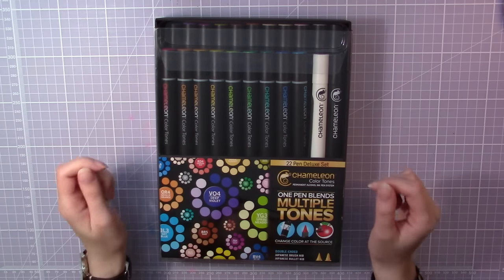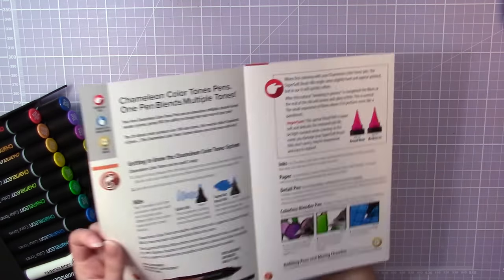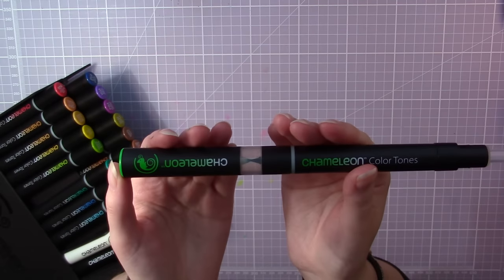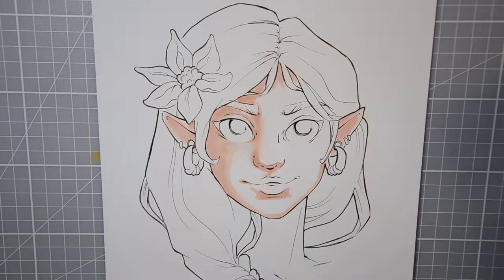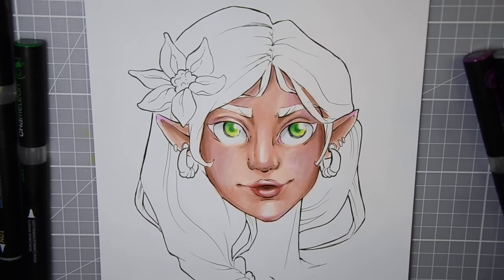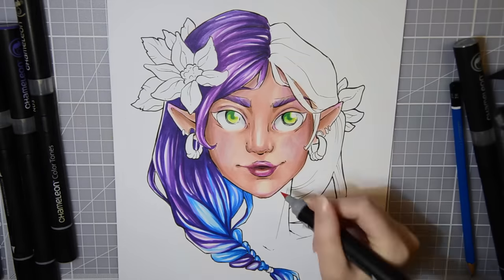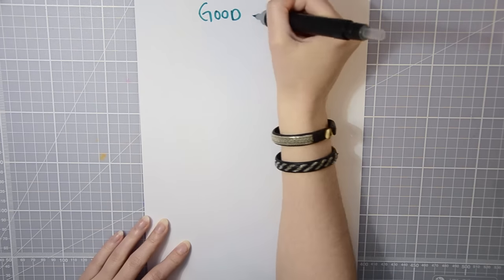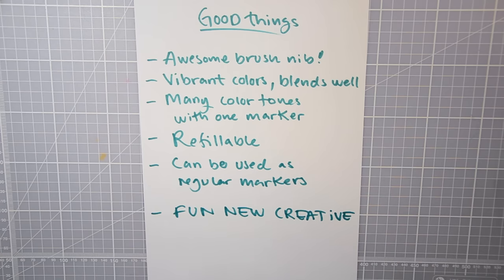Trying CHAMELEON PENS & Speed Drawing - Marker Review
So today I'm trying out and reviewing the Chameleon pens! A different and new way to draw and use markers! The drawing part starts at 4:43

Support provided by Chameleon art products (thanks a bunch!)

TOOLS AND MEDIA USED IN THIS VIDEO:
Chameleon Pens - 22 pens deluxe set
Daler-Rowney bristol board
Nikon D5100 for recording

Name of track used in this video: Airport lounge